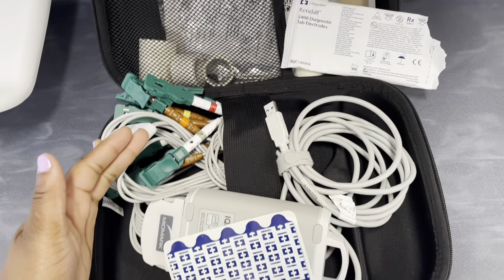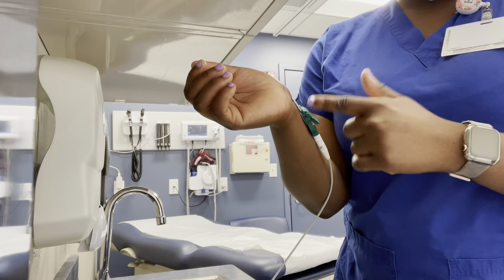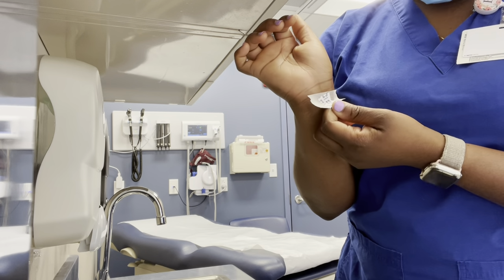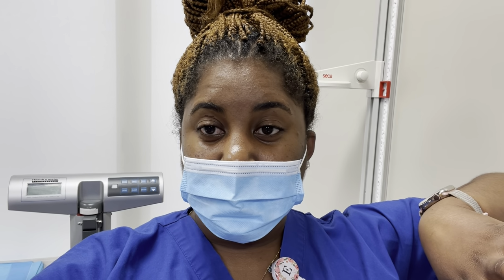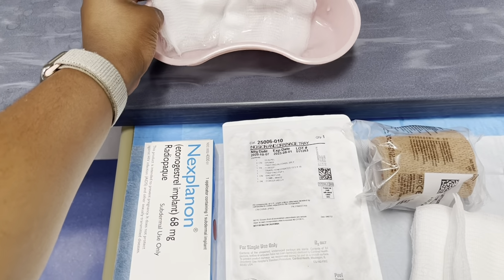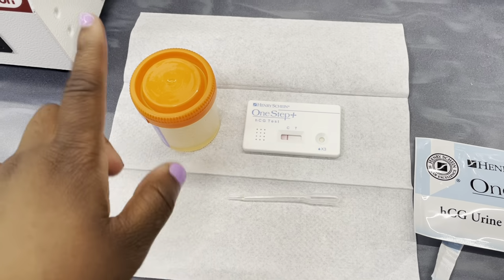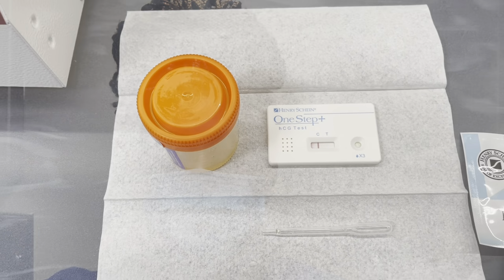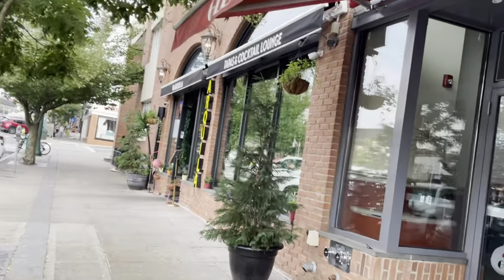How To Setup Up For A Nexplanon Insertion/Removal|Medical Assistant Day In The Life Vlog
Medical Assistant Vlog|EKG|Virtual Visits+Telemedicine |Nexplanon Insertion|Bar Hopping

Hiiiiii Guys!!! Today I showed my whole day from beginning to end as a Medical Assistant! Hope you enjoy! 🥳

Here's links to more videos you might be interested in!

🌸All Things Evah